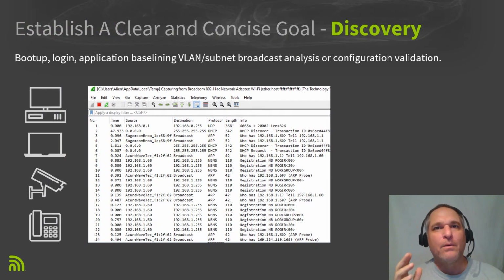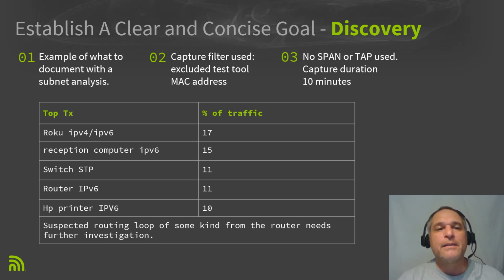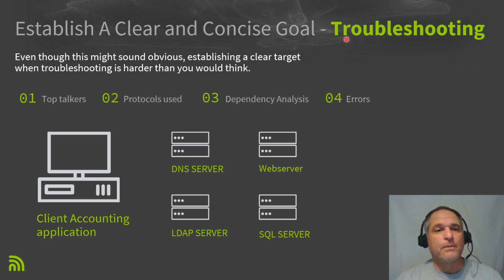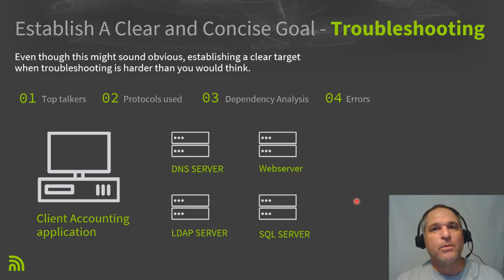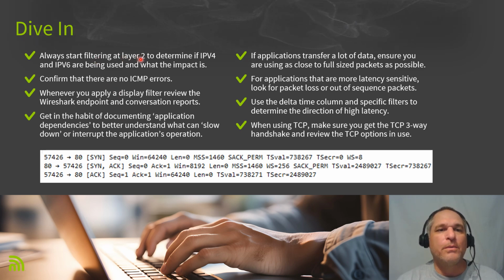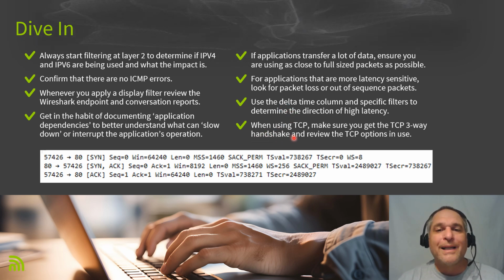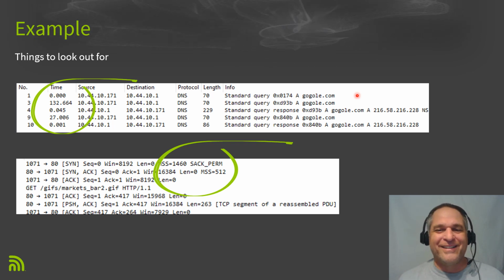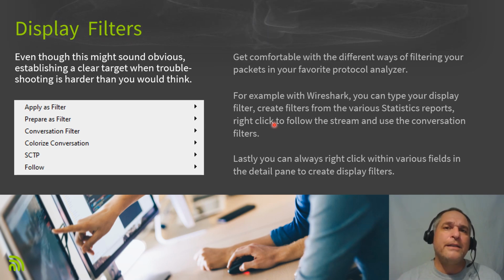Working with your Packets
Learn about packet capture tool placement, transmissions, TCP offloading, and packet slicing to help you with your everyday troubleshooting and packet analysis.

Big Thanks to Tony Fortunato from @thetechfirm